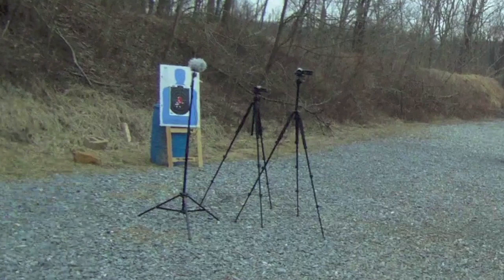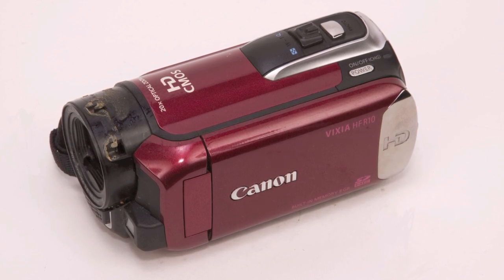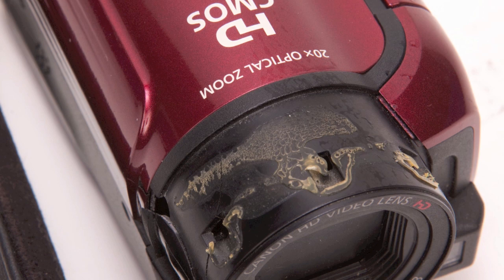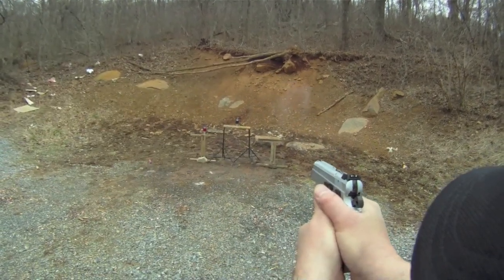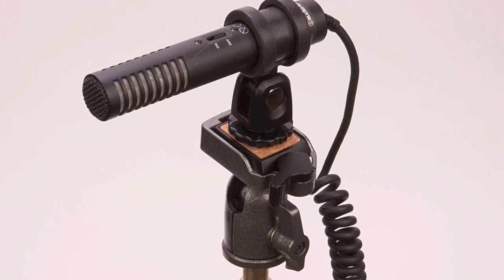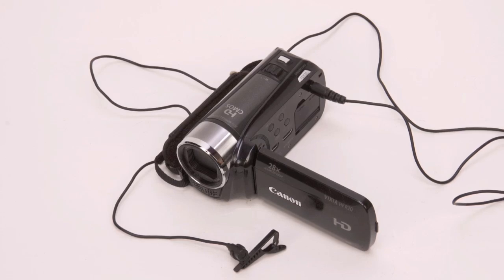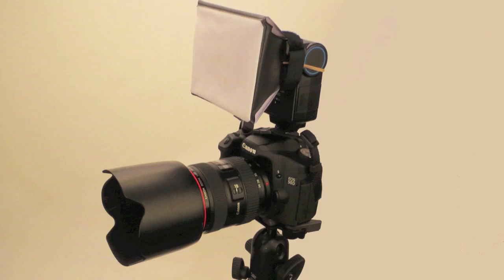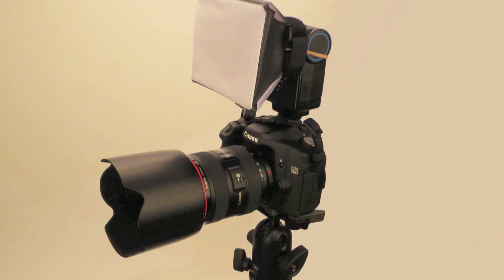My video gear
I get quite a few questions about what camera gear I use. I have to admit that my gear is fairly low-end. In this video I'll show you what I'm using. I'm open to recommendations on up grading, but cost is a factor. You may PM me with suggestions if you like.